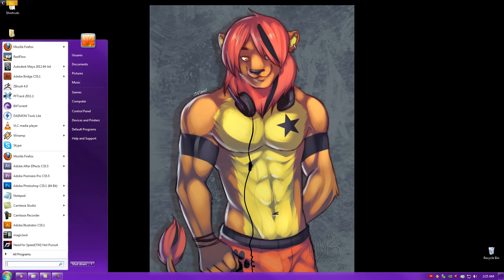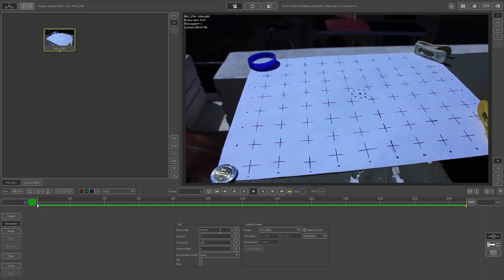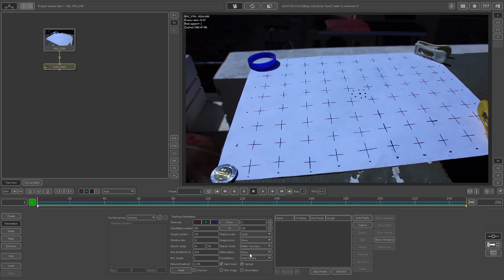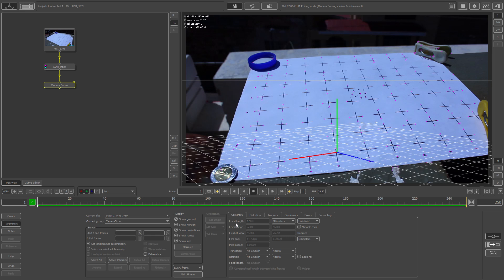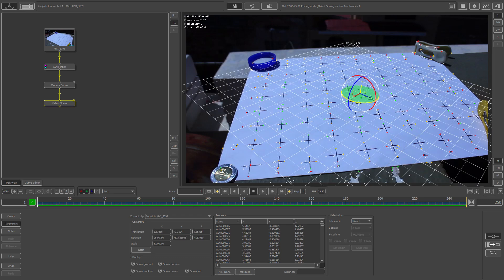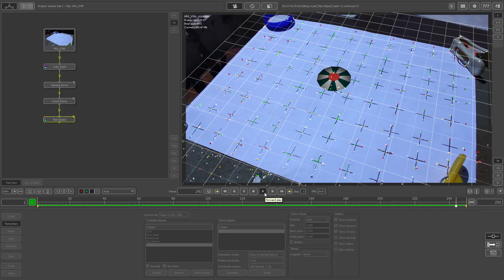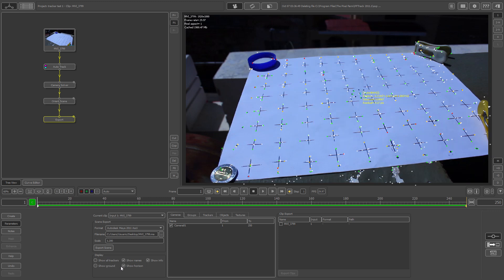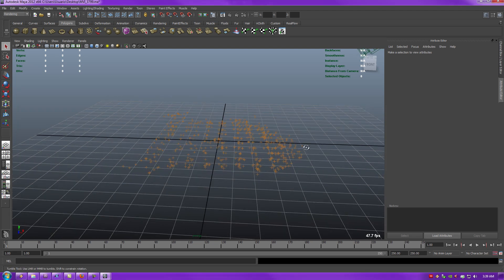PFTrack 2011 Tutorial - Basics of PFTrack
This tutorial is to guide you through the basics of PFTrack 2011, from auto tracking, camera solving, orienting the scene, and exporting.

Computer Specs:
Motherboard - ASUS P8P67 EVO
CPU - Intel I-7 2600k @ 4.4ghz
RAM - 16 gb 1600mhz  Corsair vengance 4 channel
GPU - Nvidia GTX 580 3GB VRam
HDD - 1TB/320GB 7200 RPM
PSU - TR2 RX 850W thermaltake
Liquid cooling -  corsair h70
Case - Carbox pro gaming X

PFTrack 2011
tutorial
basics
tracking
points